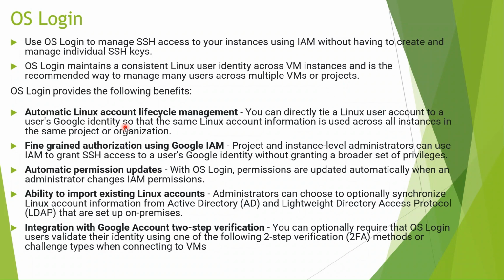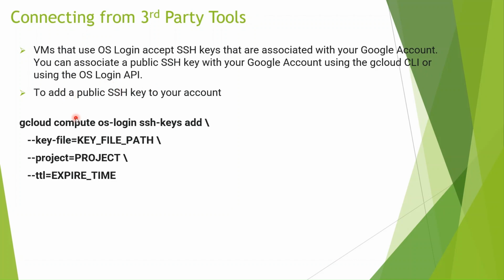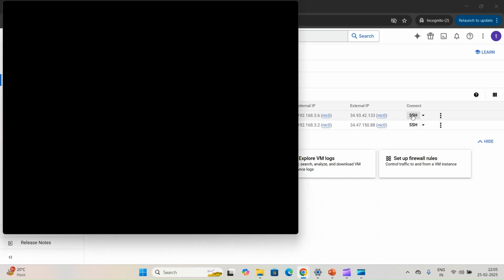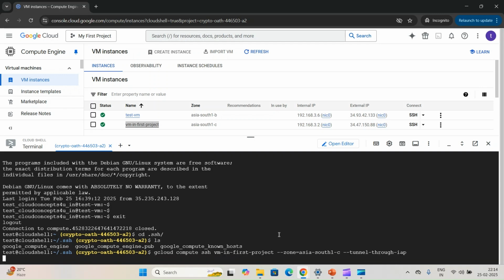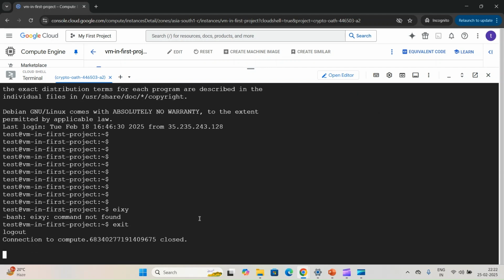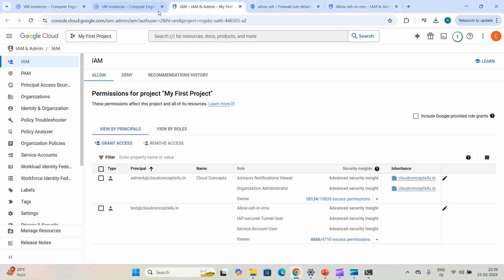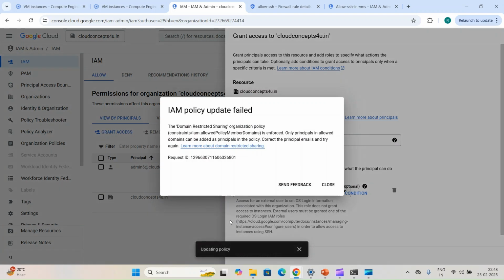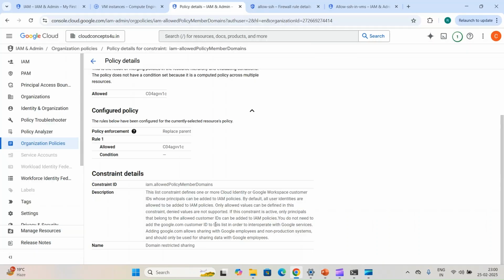OS Login In Google Cloud (GCP)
In this Video, I have talked about OS Login in GCP, What options we have and how to use it.

Check How to do SSH in GCP VMs in below video.